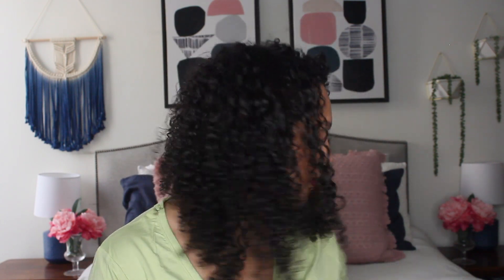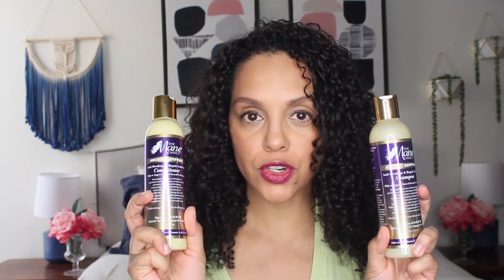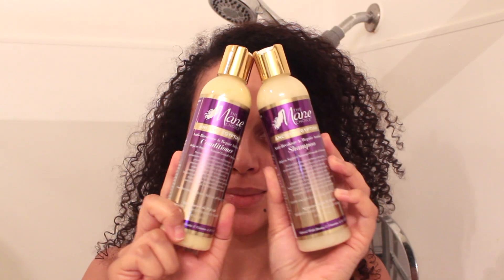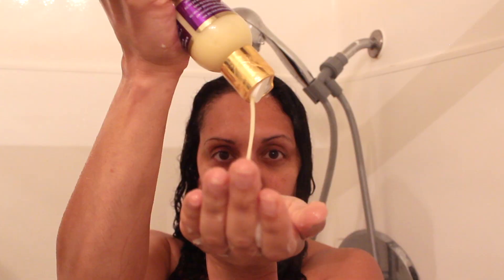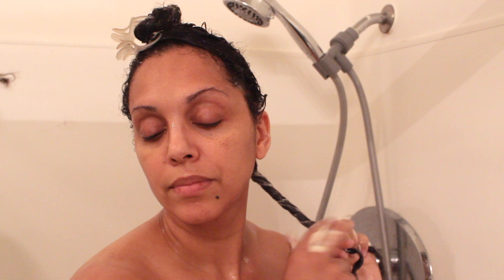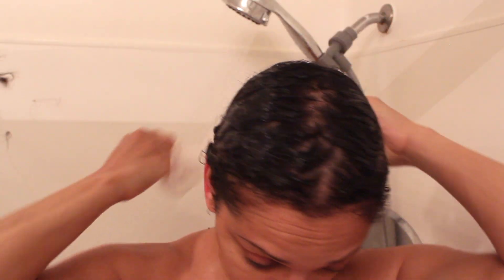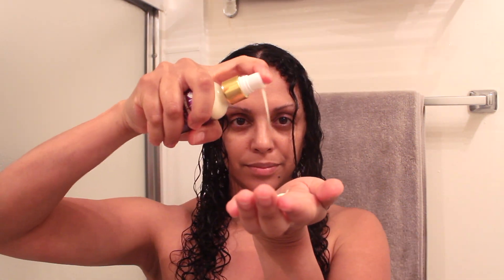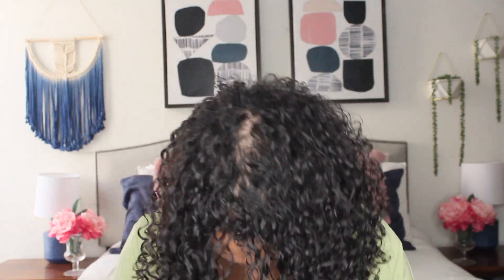The Mane Choice ANCIENT EGYPTIAN Review & Demo (On Fine Curly Hair)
In this video, I share my thoughts on The Mane Choice Ancient Egyptian line. This product review & demo will go over the Ancient Egyptian Anti-Breakage & Repair Antidote Shampoo, the Ancient Egyptian Anti-Breakage & Repair Antidote Conditioner, the Ancient Egyptian Anti-Breakage & Repair Antidote Hair Mask, & the Ancient Egyptian Anti-Breakage & Repair Antidote Split End Treatment Serum.

See how it works out on my fine curly hair!

The Mane Choice Ancient Egyptian Shampoo

The Mane Choice Ancient Egyptian Conditioner

The Mane Choice Ancient Egyptian Hair Mask

The Mane Choice Ancient Egyptian Split End Treatment

Rakuten
I love getting Cash Back and think you will too!

MY YOUTUBE STUDIO SET UP & EDITING TOOLS

Camera:
Canon DSLR 80D Body
Canon EOS T6 Rebel Kit (affordable option)

Lighting:
Neewer Ring Light Kit 18"

Editing:
iMovie via Apple 16" MacBookPro w/Touch Bar
Blue Microphones Yeti USB Multipattern

Try PicMonkey to create amazing thumbnails & images.